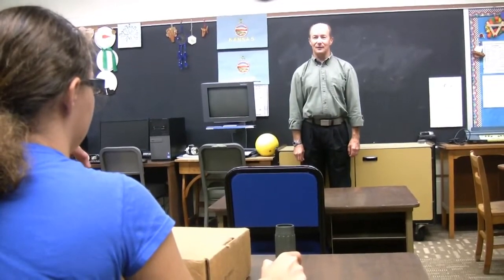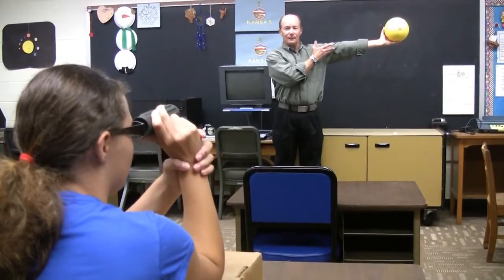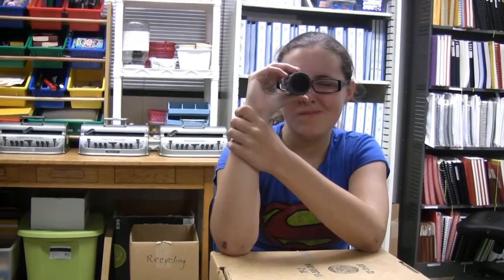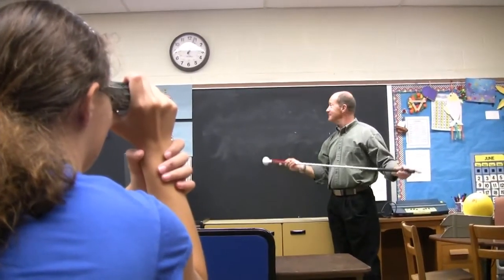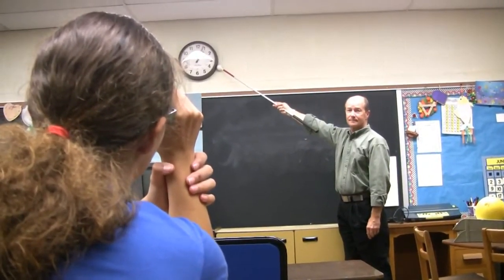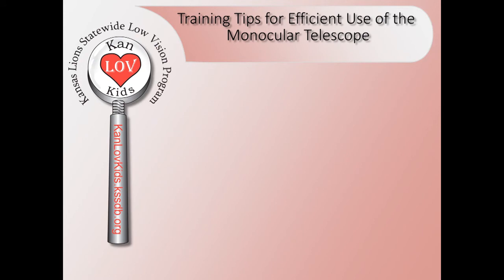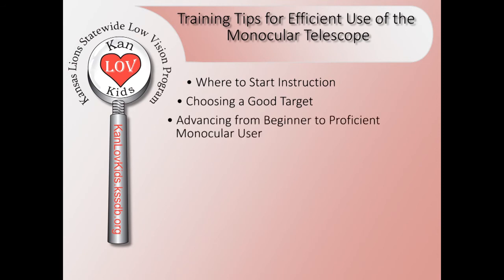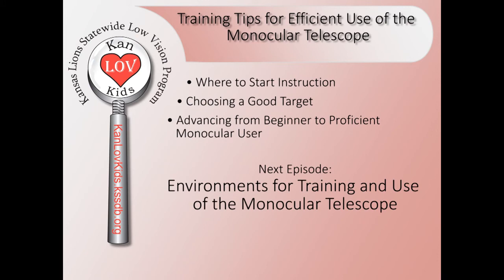James Lawlor Training Tips for Efficient Use of the Monocular Telescope